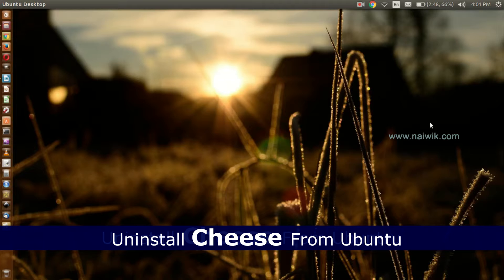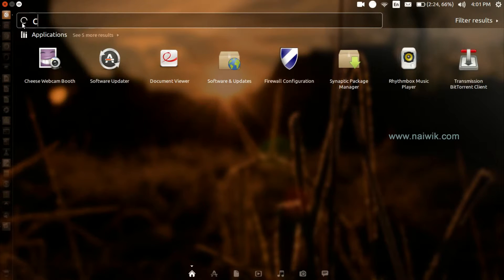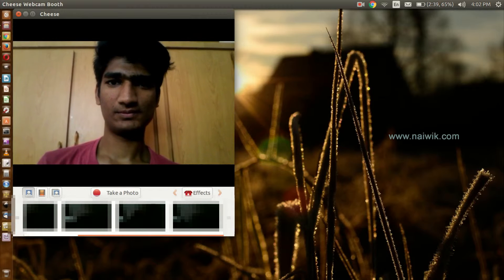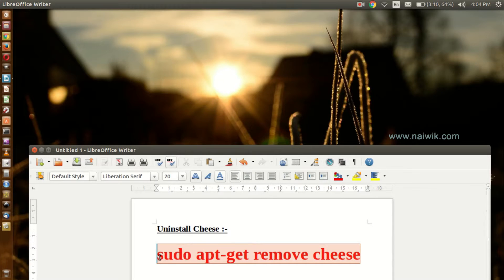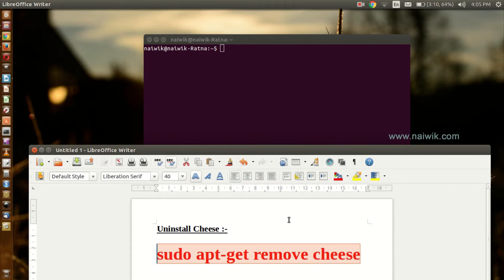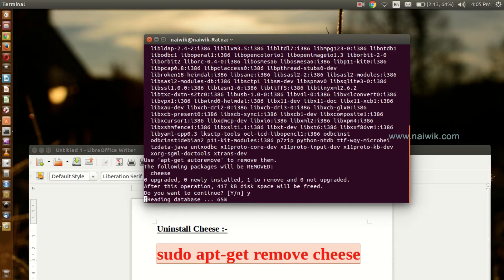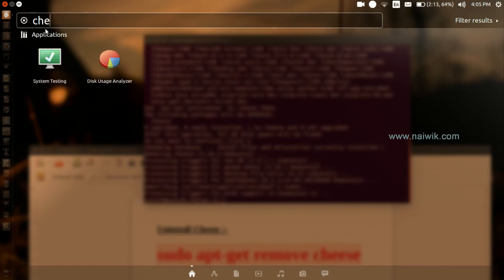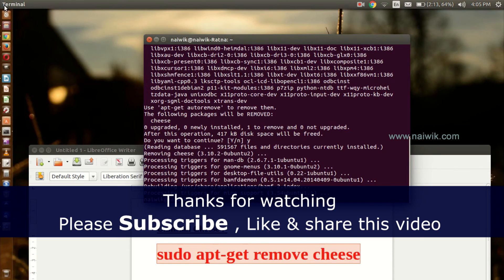Uninstall Cheese Webcam Software application from Ubuntu 14.04 | Linux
Steps to remove Cheese :-
1) Open the terminal
2) Type / paste the below code
     sudo apt-get remove cheese
3) Enter the password & follow the instructions to remove
That's it you have succesfully removed Cheese webcam software from ubuntu operating system